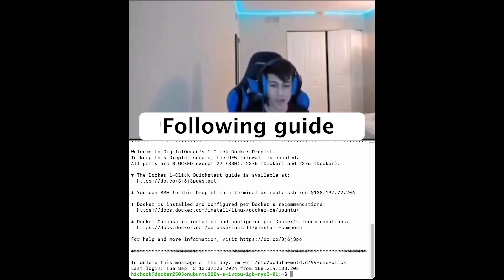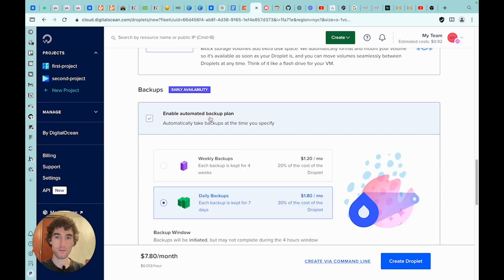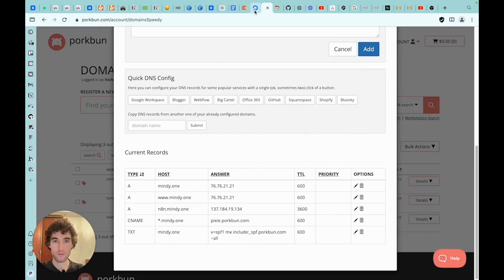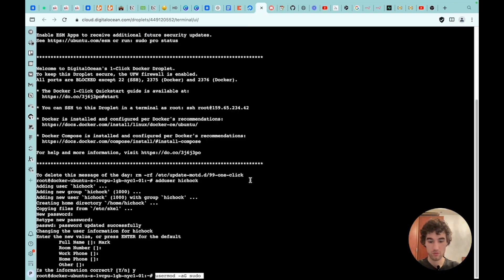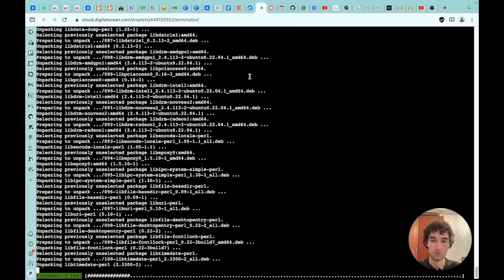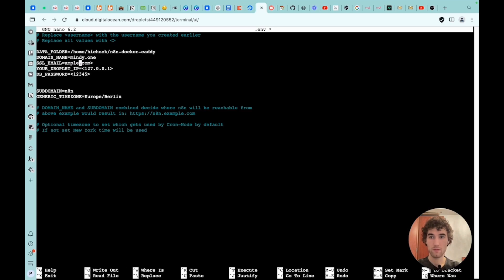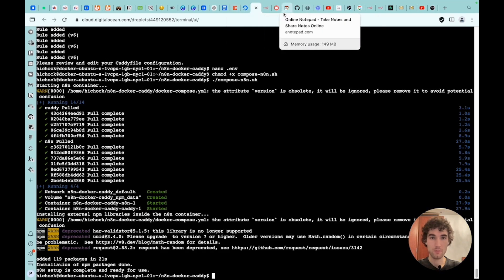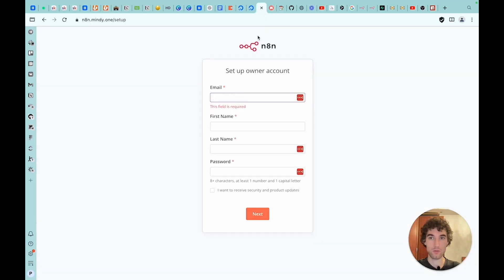FASTEST Way to Install Self Hosted N8N on Digital Ocean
Chapters
00:00 Intro
01:23 DigitalOcean settings
04:05 Terminal work
08:55 How to add more libraries
09:58 Outro